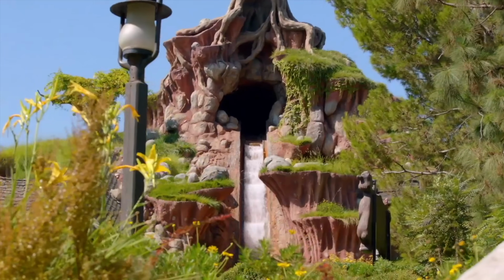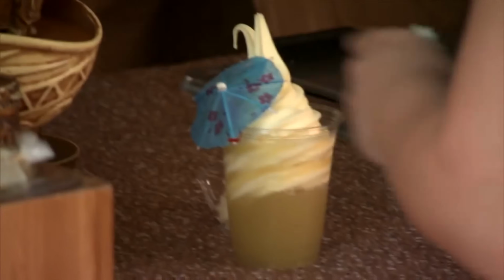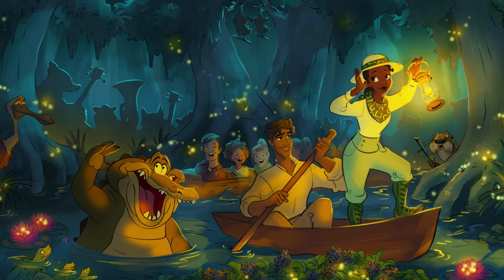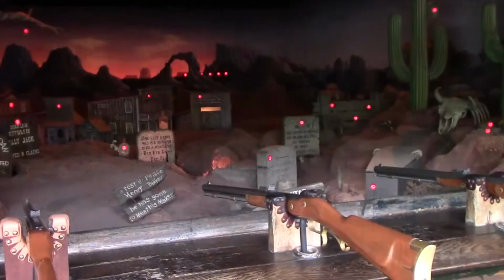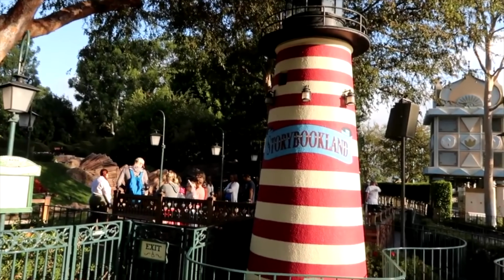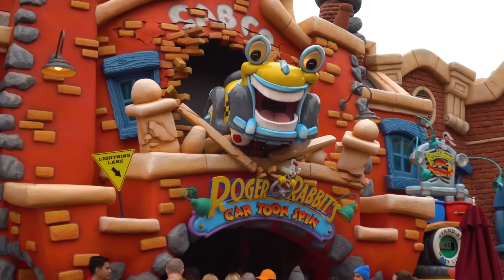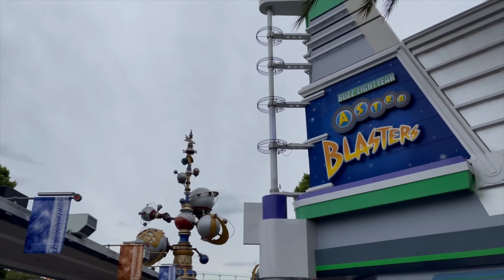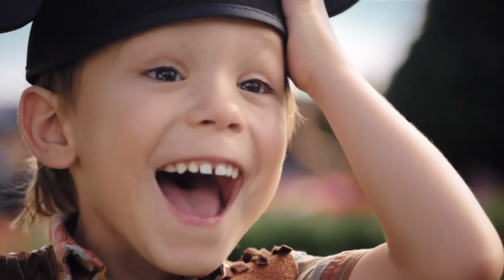Disneyland ATTRACTION GUIDE - 2023 - All Rides + Shows - Anaheim, California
UK VIEWERS - VIRGIN HOLIDAYS
Virgin Holidays offer some great package deals for Flights+Hotel+Tickets to Disneyland & WDW with plenty of amazing Extras.

Are you heading to Disneyland in Anaheim, California? Then check out this handy 2023 guide for all the rides and attractions in the original Disneyland park!

Disneyland is an amusement park in Anaheim, California, which opened in 1955. It is the only one designed and built under the direct supervision of Walt Disney.
Walt Disney came up with the concept of Disneyland after visiting various amusement parks with his daughters in the 1930s and 1940s. He initially envisioned building a tourist attraction adjacent to his studios in Burbank to entertain fans who wished to visit; however, he soon realized that the proposed site was too small. After hiring the Stanford Research Institute to perform a feasability study determining an appropriate site for his project, Disney bought a 160-acre (65 ha) site near Anaheim in 1953. The park was designed by a creative team hand-picked by Walt from internal and outside talent. They founded WED Enterprises, the precursor to today's Walt Disney Imagineering. Construction began in 1954 and the park was unveiled during a special televised press event on the ABC Television Network on July 17, 1955.

0:00 Intro

0:17 Main Street, U.S.A.
Disneyland Railroad
Main Street Vehicles
The Disney Gallery
The Disneyland Story Presenting Great Moments with Mr. Lincoln
Main Street Cinema

2:46 Adventureland
Walt Disney's Enchanted Tiki Room
Jungle Cruise
Tarzan's Treehouse (CLOSED for Re-Theme to Adventureland Treehouse)
Indiana Jones Adventure: Temple of the Forbidden Eye

4:35 New Orleans Square
Pirates of the Caribbean
The Haunted Mansion
Disneyland Railroad

5:50 Critter Country
Davy Crockett Explorer Canoes
Splash Mountain (CLOSING May/June 2023)
The Many Adventures of Winnie the Pooh

Future attractions:
Tiana's Bayou Adventure

6:43 Star Wars: Galaxy's Edge
Star Wars: Rise of the Resistance
Millennium Falcon: Smuggler's Run

8:03 Frontierland
Big Thunder Mountain Railroad
Mark Twain Riverboat
Pirate's Lair on Tom Sawyer Island
Frontierland Shootin' Exposition

9:41 Fantasyland
Pinocchio's Daring Journey
Snow White's Enchanted Wish
Sleeping Beauty Castle Walkthrough
King Arthur Carrousel
Casey Jr. Circus Train
Dumbo the Flying Elephant
Mr. Toad's Wild Ride
Peter Pan's Flight
Mad Tea Party
Alice in Wonderland
Storybook Land Canal Boats
Matterhorn Bobsleds
Fantasyland Theatre
Pixie Hollow
It's a Small World

14:08 Mickey's Toontown
Mickey & Minnie's Runaway Railway
Goofy's How-To-Play Yard
Donald's Duck Pond
Gadget's Go Coaster
Mickey's House and Meet Mickey
Minnie's House
Roger Rabbit's Car Toon Spin
CenTOONial Park
Disneyland Railroad

16:48 Tomorrowland
Finding Nemo Submarine Voyage
Disneyland Monorail
Autopia
Space Mountain
Star Tours – The Adventures Continue
Astro Orbiter
Buzz Lightyear Astro Blasters
Star Wars Launch Bay
Disneyland Railroad

19:17 Parades and Nighttime Shows
Magic Happens (Daytime Parade)
Wondrous Journeys (100 Year Nighttime Spectacular)
Fantasmic

20:41 COMING SOON
Adventureland Treehouse
Avatar Experience
Tiana's Bayou Adventure

Artist: Patrick Patrikios | Track: Oh My
Pop | Happy
Song Title: A New Orleans